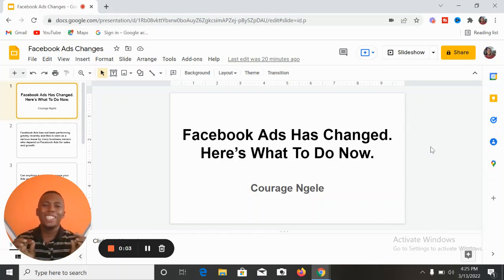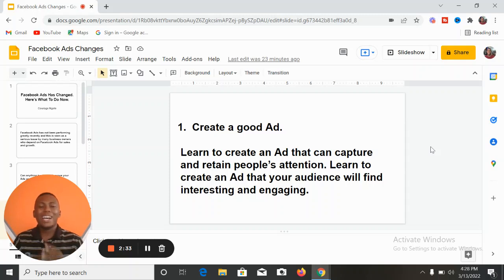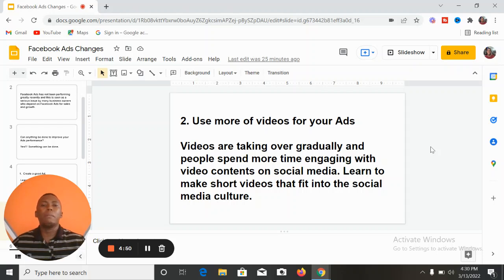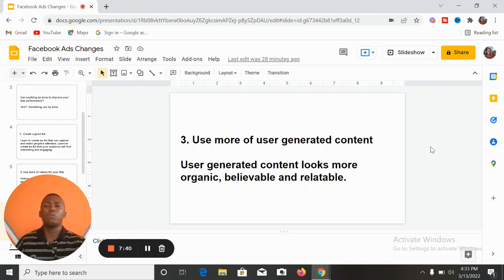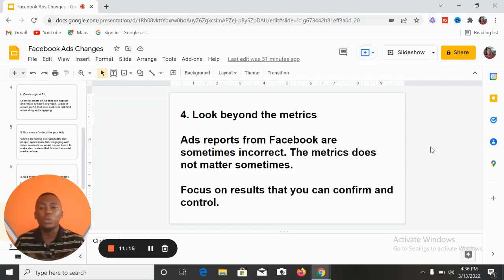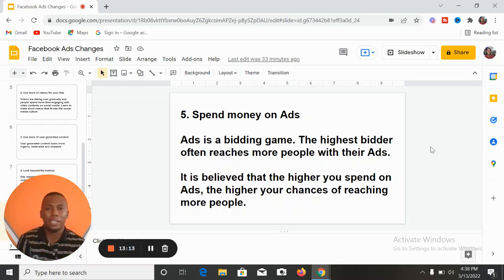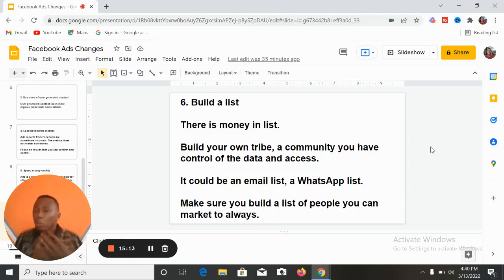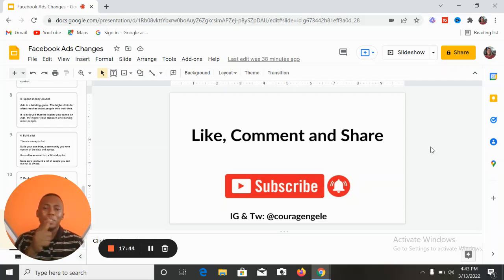Facebook Ads Changes 2022 | How To Improve Your Facebook Ads Result In 2022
Facebook Ads used to be a great way for small businesses like yours to promote their products and services, until recently.

With the IOS14 update, there has  been some changes on the Facebook Ads 2022 platform, and these changes presented some challenges which has affected Ads delivery in results.

In this video, I will reveal 7 actions you need to improve your Facebook Ads result in 2022.

Watch this video to learn what works with Facebook Ads and how to setup your Facebook Ads in 2022 for an improved result.